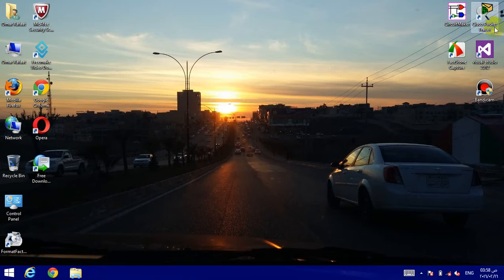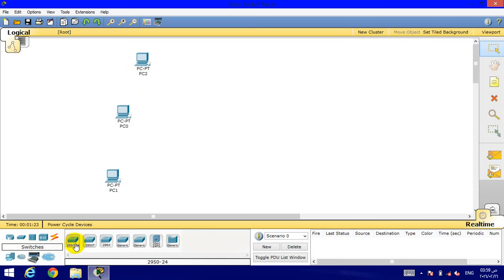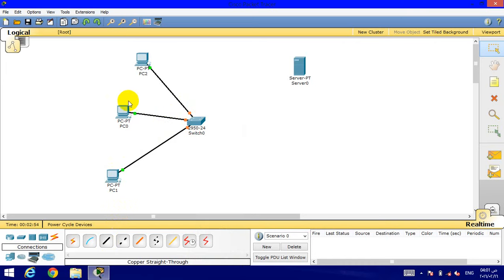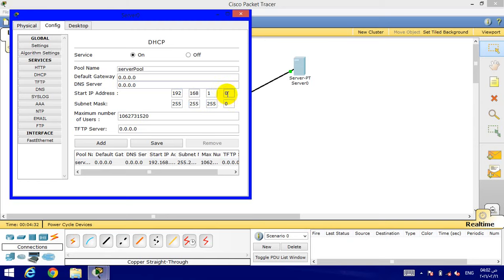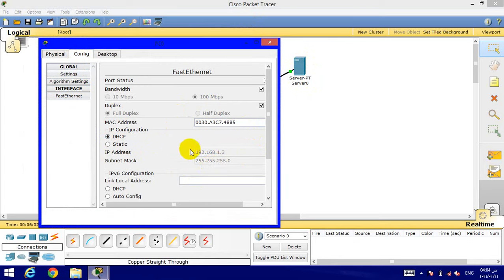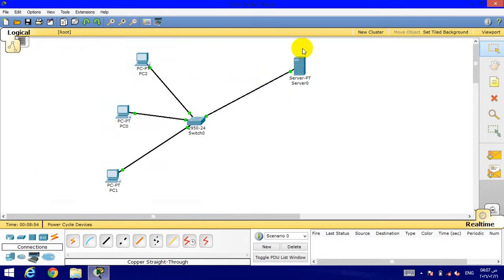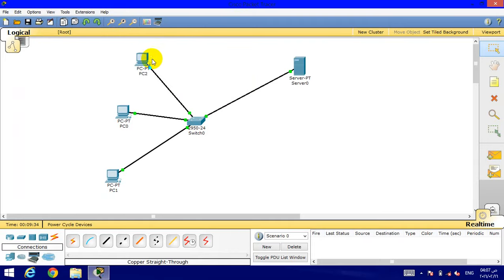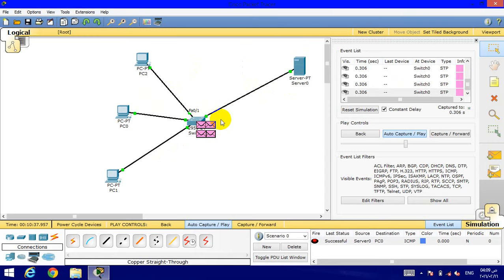Cisco packet tracer Lab 2 explained in English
Configuration of DHCP Server and web service.
This vedio prepared by Omar and Nalye ,1st year I.T students
Dohuk Polytechnic University
Zakho Technical Institute.